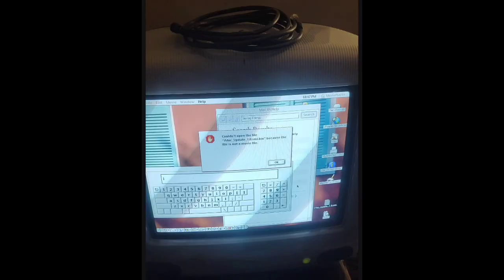iG3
Gemini, DetailedTechnicalNarrative focusing on the RhetoricalProcessMethod towards a DesignCreateDeveloped iG3 within EmergentAnalysisInterpretation!.?